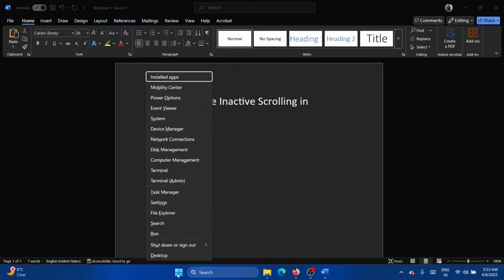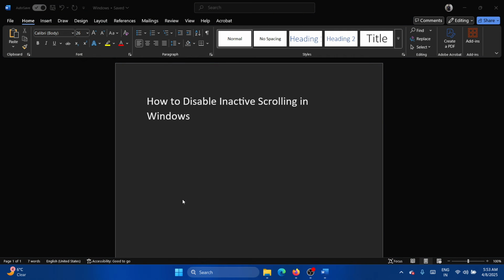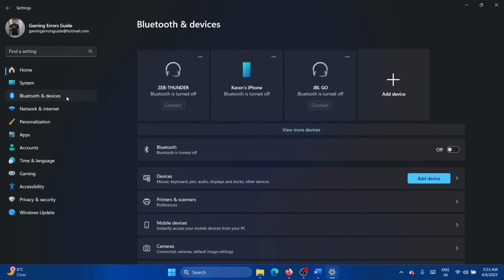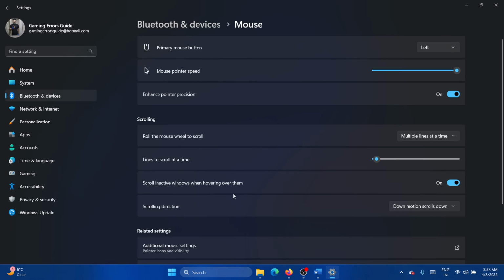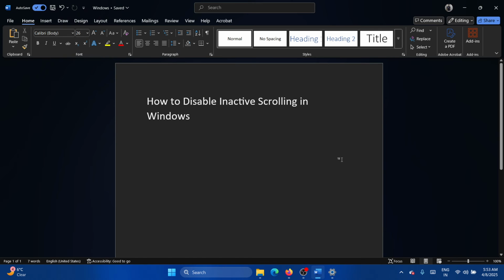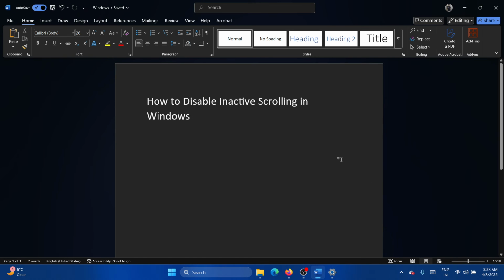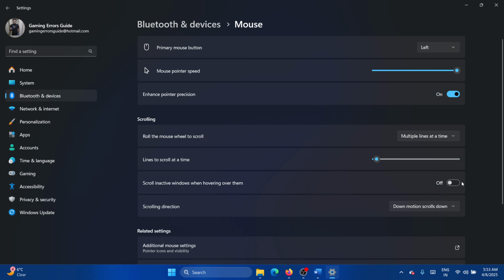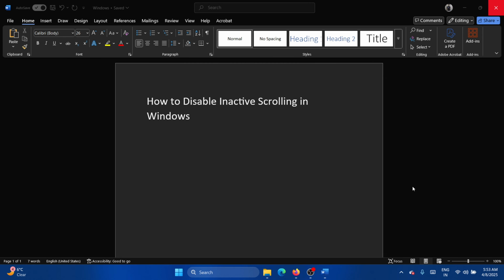How to Disable Inactive Scrolling in Windows 11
Video Title: How to Disable Inactive Scrolling in Windows 11

If you wish to Disable Inactive Scrolling in Windows 11, then please watch this video.